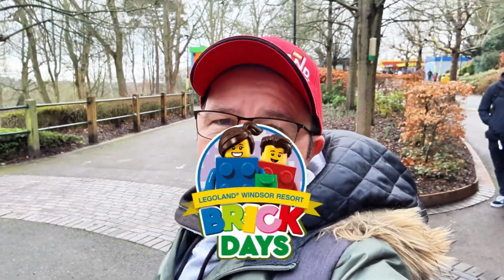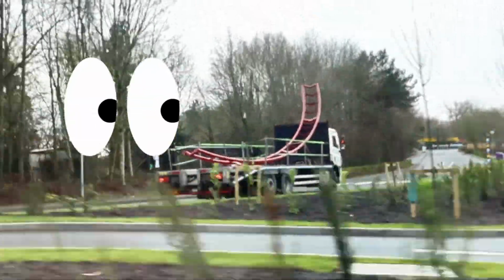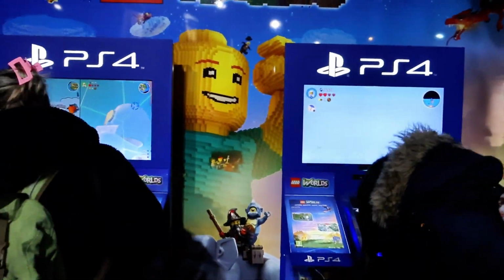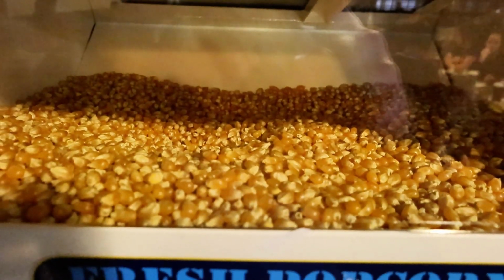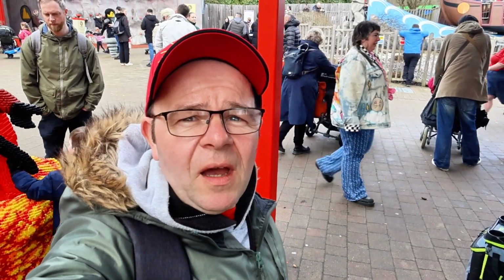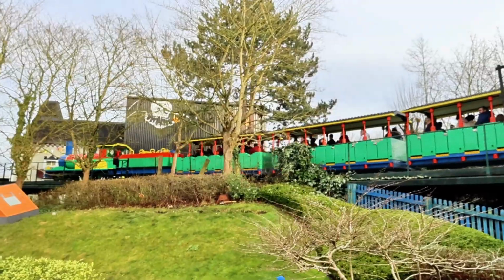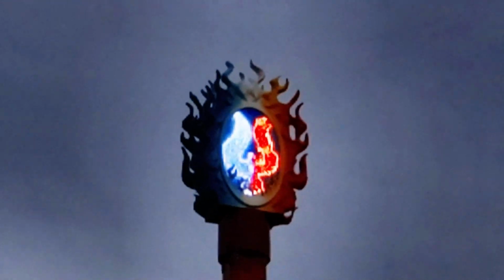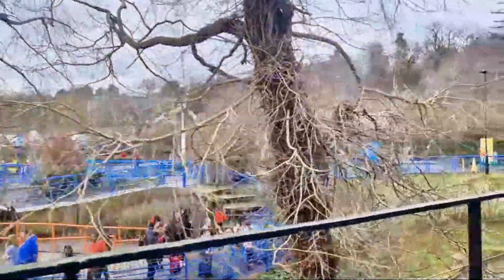LEGOLAND BRICK DAYS: WORTH A VISIT? | CAN YOU SEE ROXIE?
This half term we decided to check out BRICK DAYS at Legoland Windsor, we were definitely not disappointed!!! Almost all rides were open, the weather was reasonable for February and the queues were quite short! We can thoroughly recommend Legoland for this event! As a family we really enjoyed our day and hope you enjoy this video.

SOCIAL MEDIA LINKS
ANXIOUSRIDER78